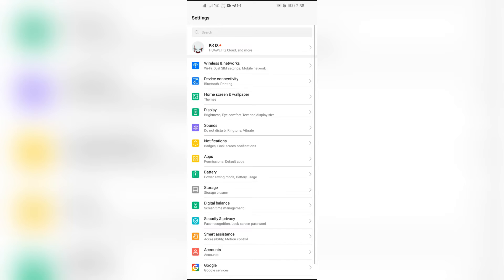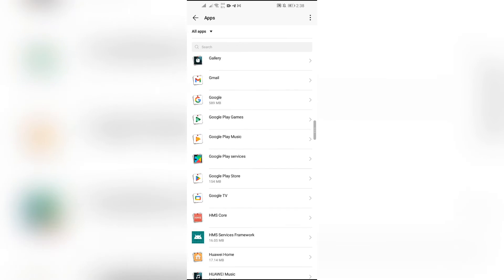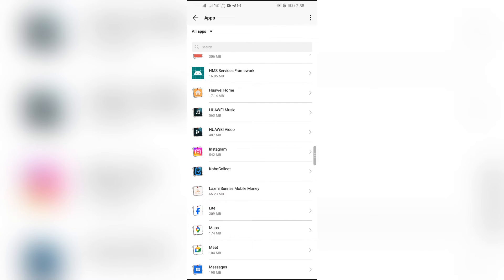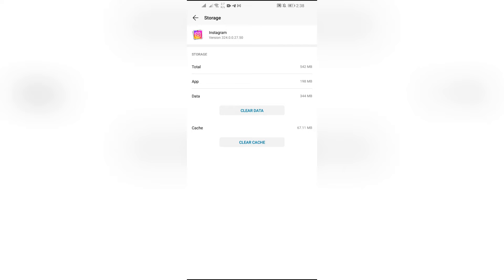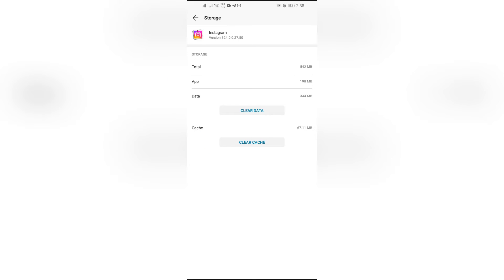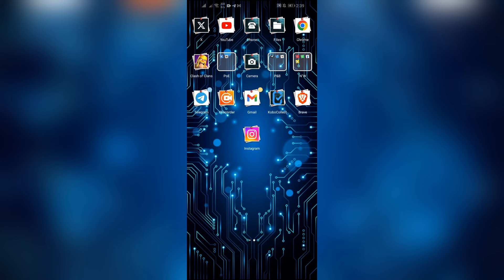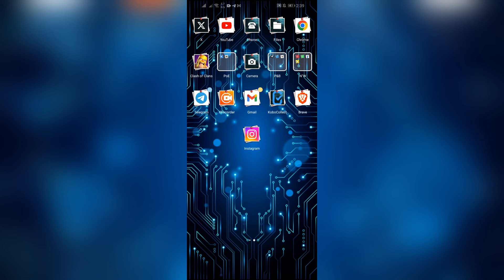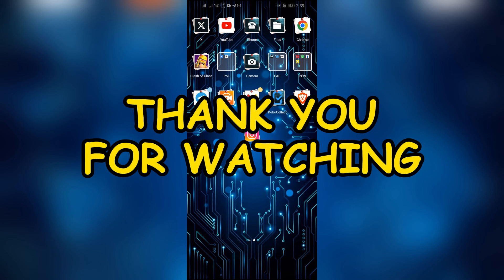How to Fix Screen Lag in Instagram Call 2024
If you're frustrated with screen lag during Instagram calls, this video is for you! We'll dive into effective solutions to eliminate that pesky lag and ensure smooth, uninterrupted video conversations on Instagram. Say goodbye to the annoyance of delays and hello to seamless calls. Watch now and get ready to enjoy crystal-clear communication with friends and family on Instagram!